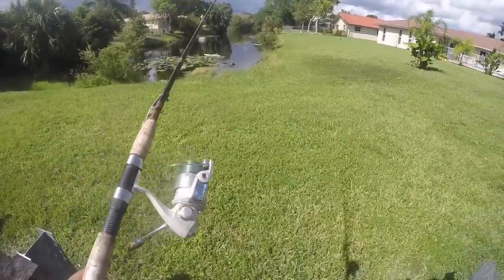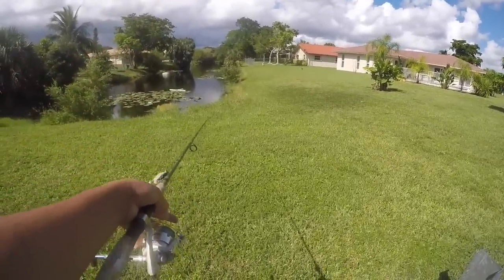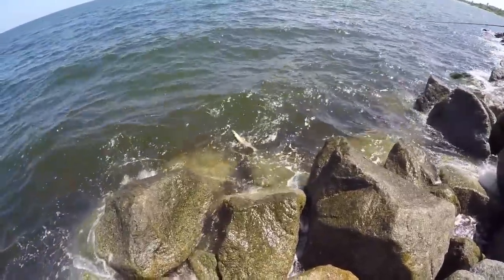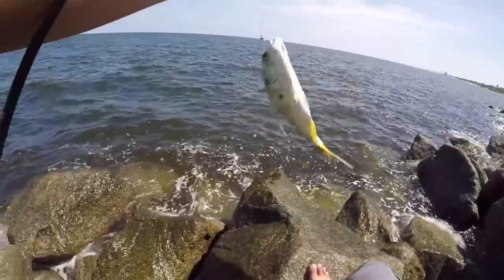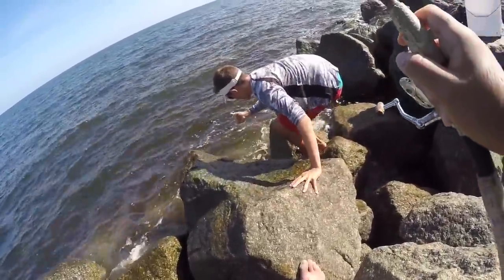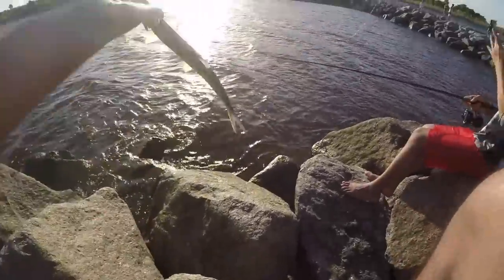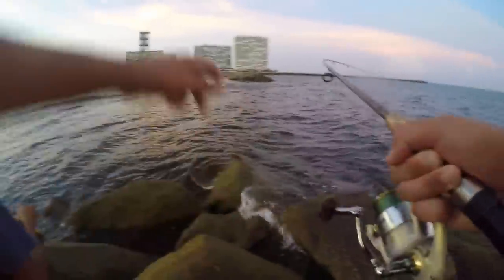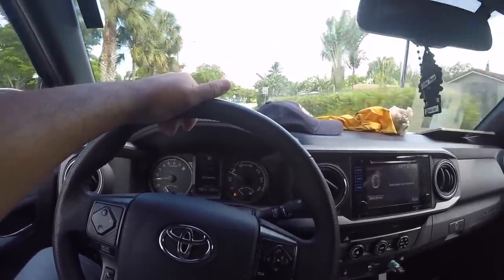$50 Pawn Shop Ocean Fishing Challenge! It Catches BIG Fish!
the 50 dollar pawn shop challenge was a success! went out and got the nicest setup I could find at my local pawn shop and tried to catch fish!

Snapchat Tallfishermanj